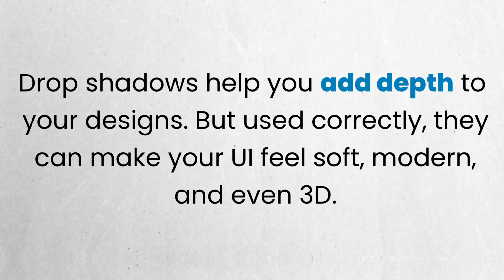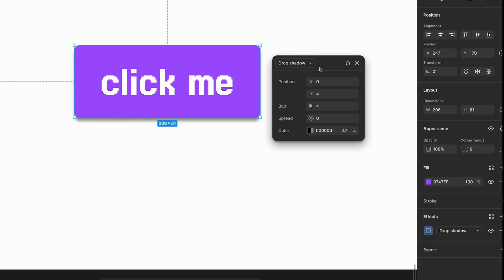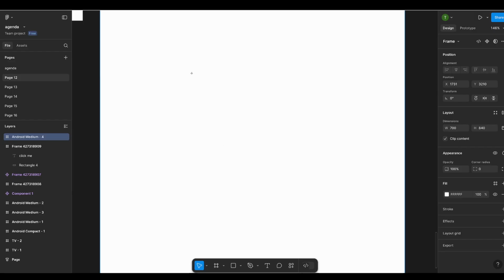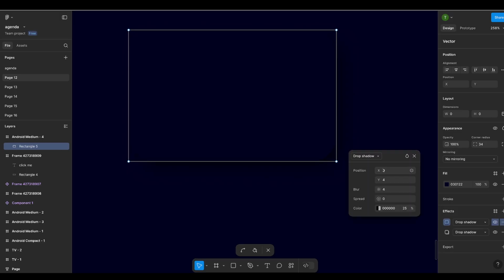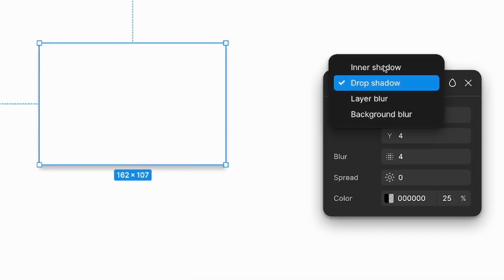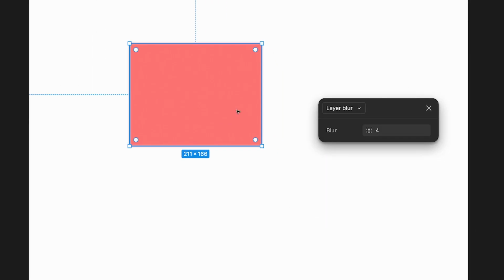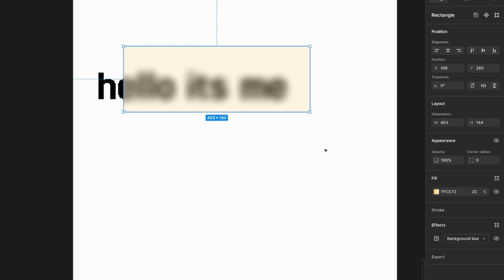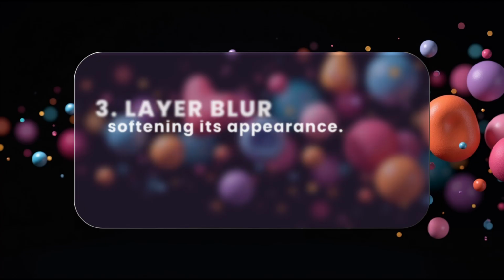Figma UI Effects Tutorial 2025: Blur, Glassmorphism & Buttons That Impress Clients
Want to create stunning UI designs like Apple or Spotify?
In this pro-level Figma tutorial, KnowHow Academy shows you how to master 4 powerful effects used in modern SaaS apps and premium dashboards:

Drop Shadow (with blur & spread for soft UI)
Inner Shadow (for toggles & pressed states)
Layer Blur (to guide user focus)
Background Blur (Glassmorphism UI design)
Bonus: Neomorphic Button Design

Perfect for:
UI/UX Freelancers working with clients
Product designers building MVPs
SaaS teams creating beautiful UIs
Students learning advanced design skills

Timestamps:
00:00 - Introduction
01:32 - Drop Shadow (UI Depth & Soft Elevation)
04:14 - Neomorphic Buttons (Minimalist Design Trend)
06:51 - Inner Shadows (Toggles, Inputs, Depth)
08:23 - Layer Blur (Focus Effects for UI)
09:11 - Background Blur (Glassmorphism Explained)
11:10 - Summary & Design Best Practices

We offer practical, hands-on training in the following in-demand technologies:

✔ SQL
✔ Power BI
✔ PowerApps
✔ Power Automate
✔ Digital Marketing
✔ AI/ML
✔ Snowflake
✔ No Code Platforms
✔ Programming